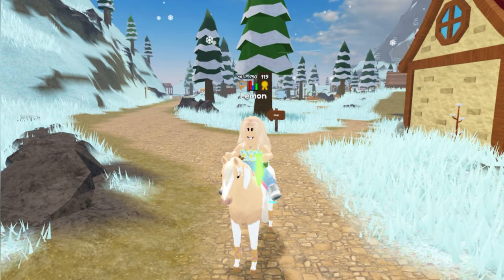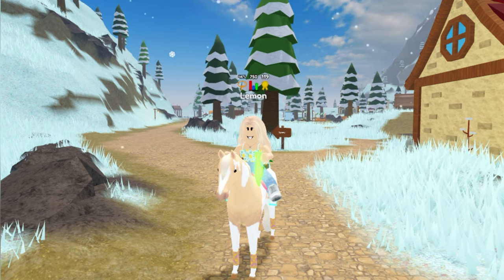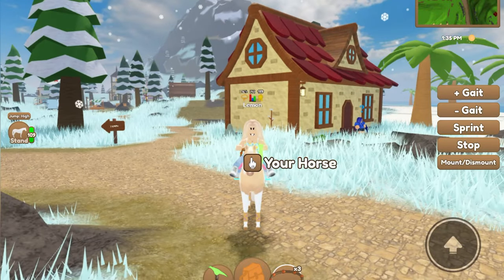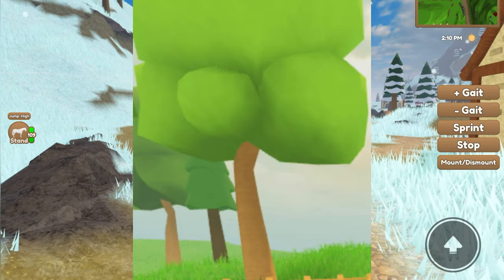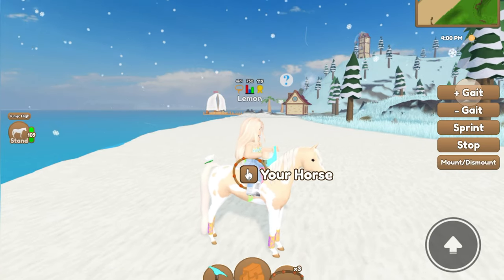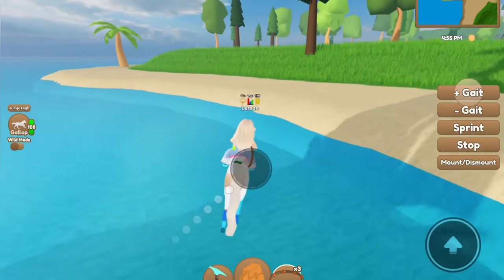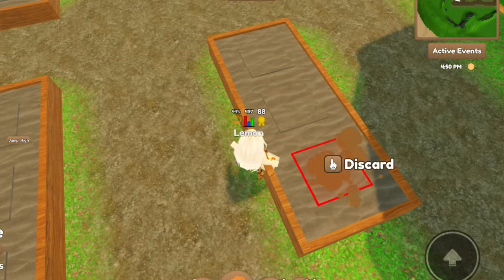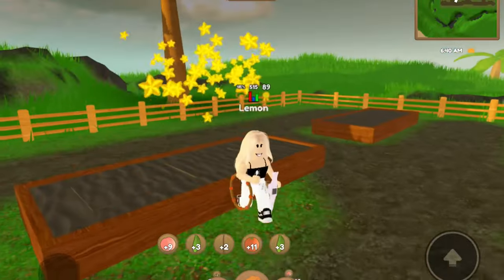How to Get *PEACHES AND ORANGES* 🍑🍊 | Wild Horse Islands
✿༻ ❀ ༺✿༻ Welcome ༺✿༻ ❀ ༺✿

Hey berries! It’s Lemon here! I hope you were able to get peaches and oranges!